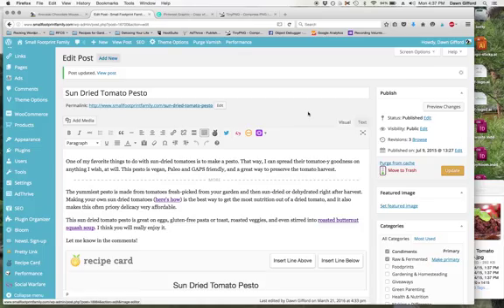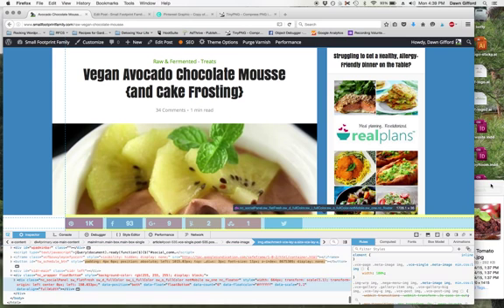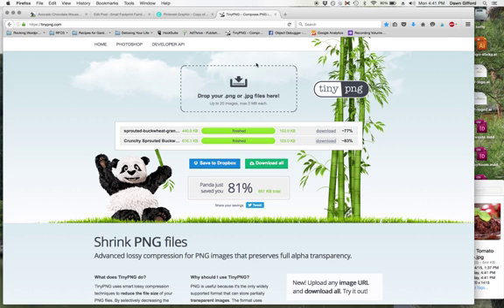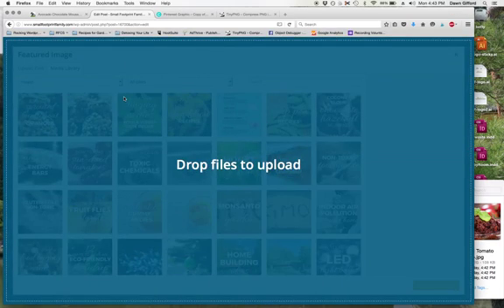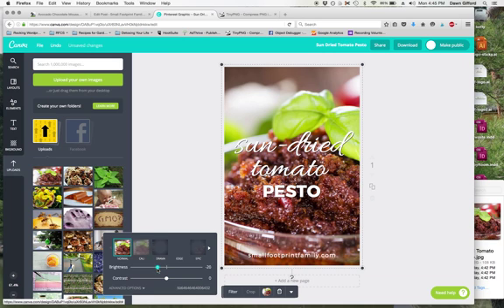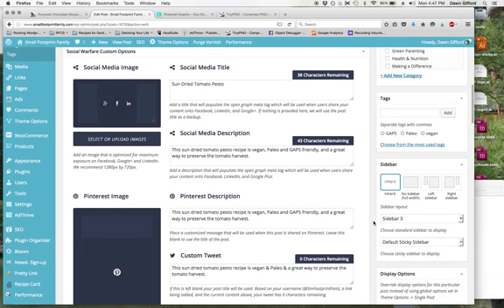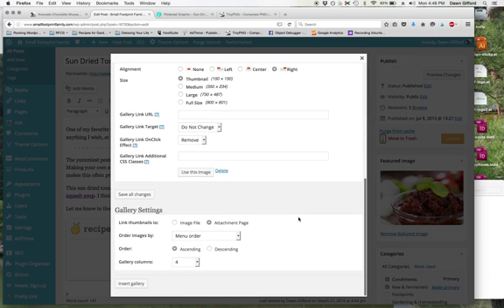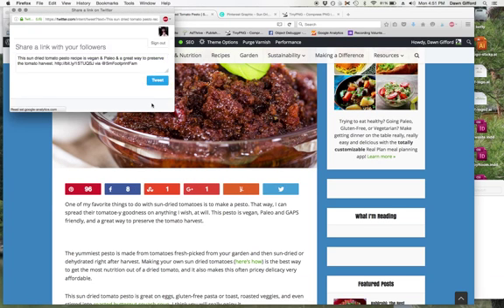How to Optimize Images for Wordpress and SEO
Don't just upload any old image to your Wordpress blog! This video is about how to OPTIMIZE your images for Wordpress so you get fast load times and better search engine results.